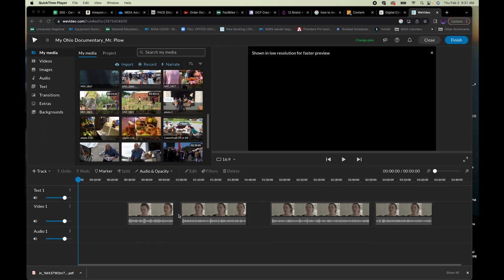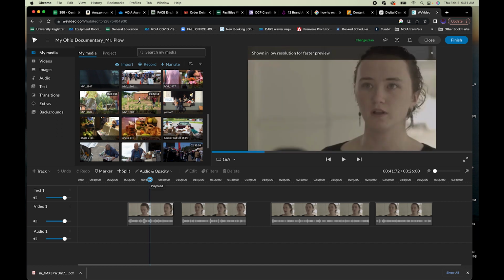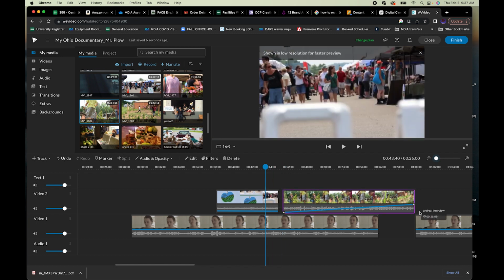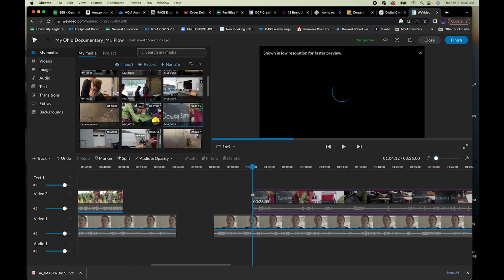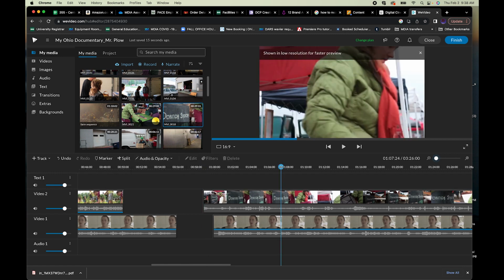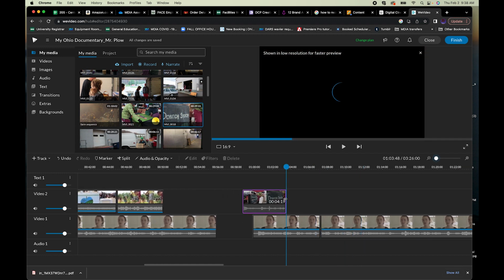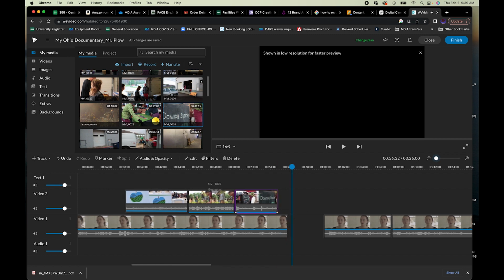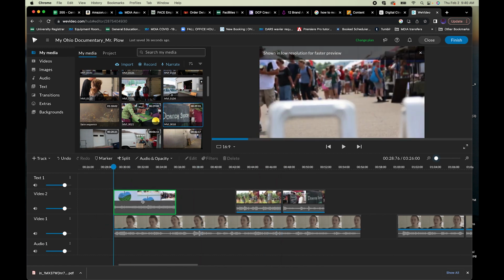Documentary Editing in WeVideo, part 2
After editing down your interview footage, add a 2nd video track and layer in b-roll.  These are images you are using to "show" what your interviewee is talking about.  This is a "show me, don't tell me" medium, so focus on making it visual!